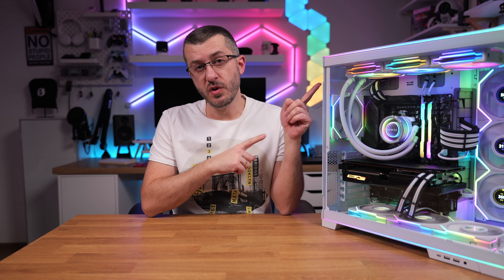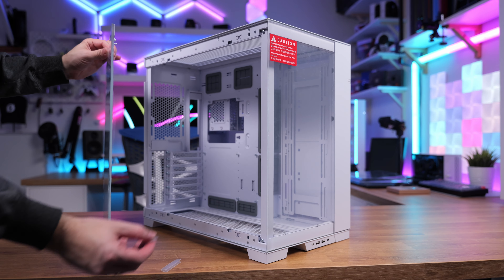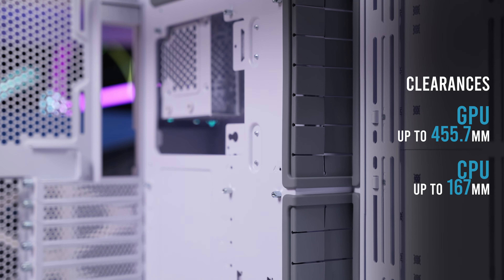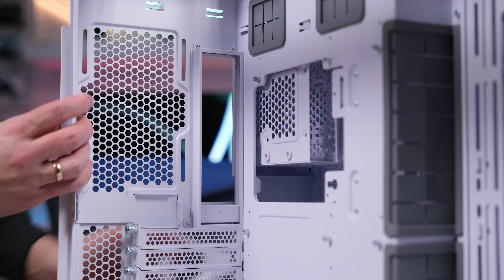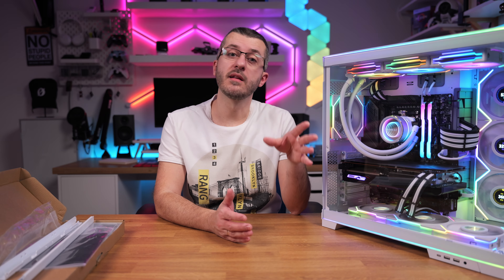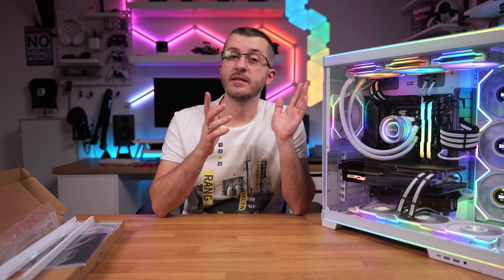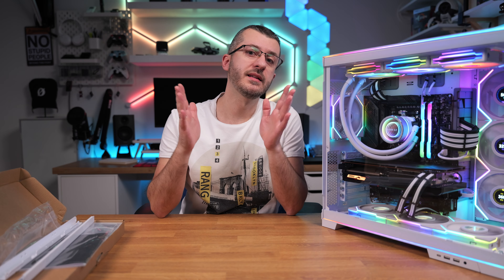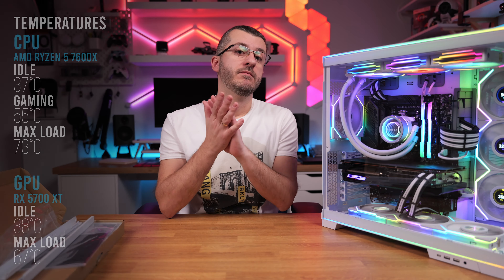Another Lian Li O11 🤯 - O11D EVO RGB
You know it and I know it, it's not just "yet another O11" it's the BEST O11 SO FAR!
Check out ⤵️
SCDKey.com

🎥 MY GEAR